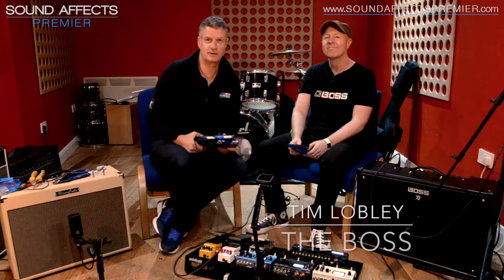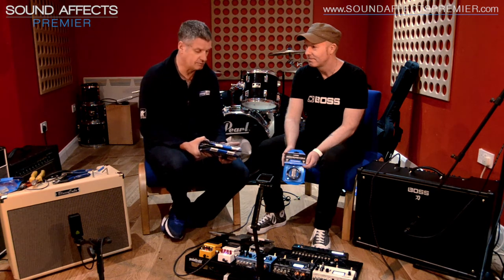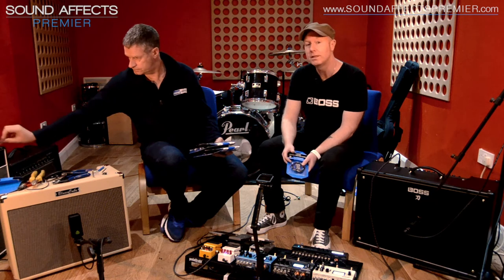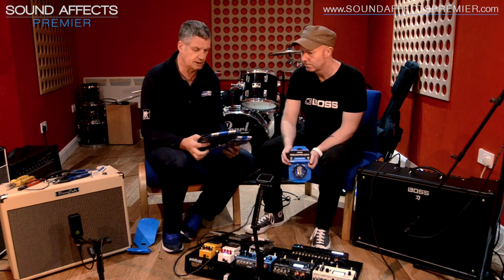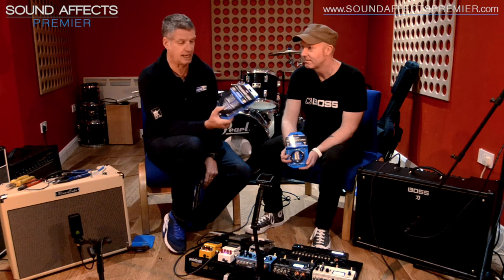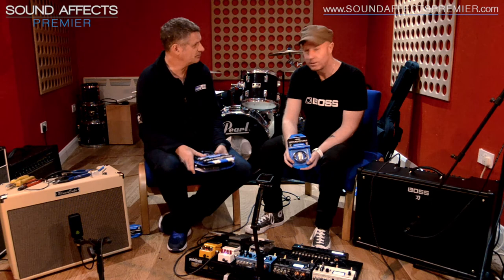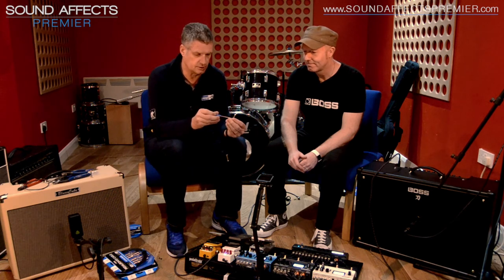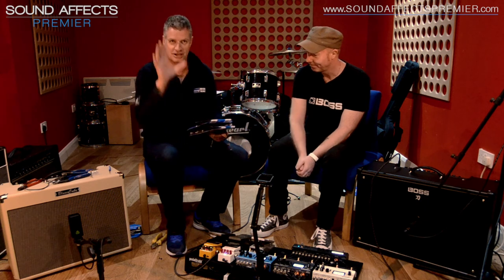Creating CUSTOM Patch Cables for YOUR Pedal Board!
Today, our head honcho Tim Lobley and Boss product specialist, Mark Harley show you how to make custom patch cables for your pedal board, with the new pedalboard cables from Boss.

Product Information
● New Patch Cables from Boss
● Use for customising your pedalboard
● 24K gold connectors
● Adjustable length
● Straight or Right Angled
● Online and in store now!

Filmed at Sound Affects Music Studios, Ormskirk